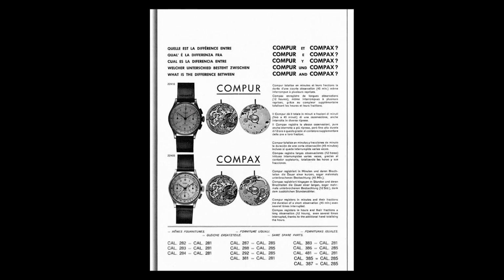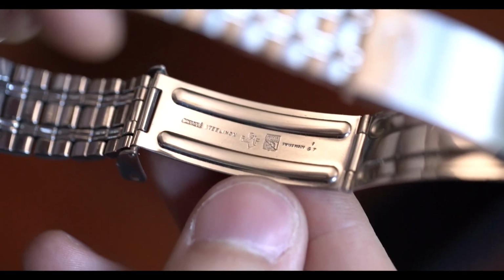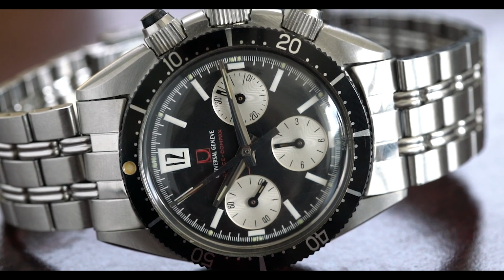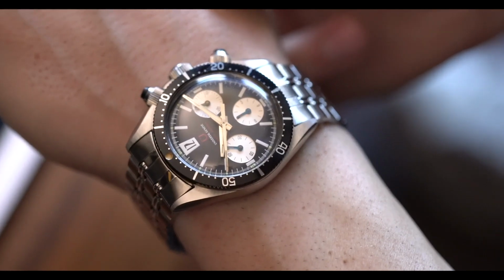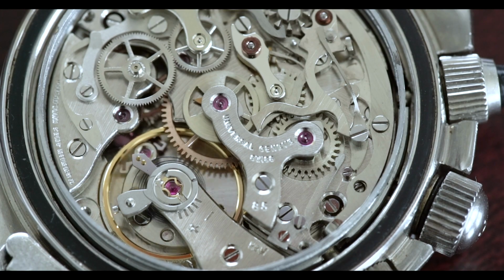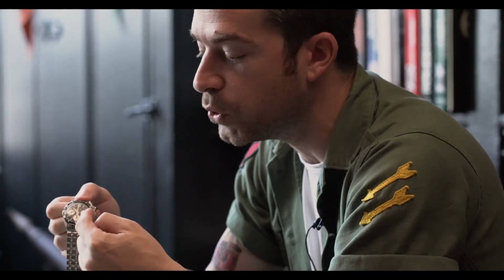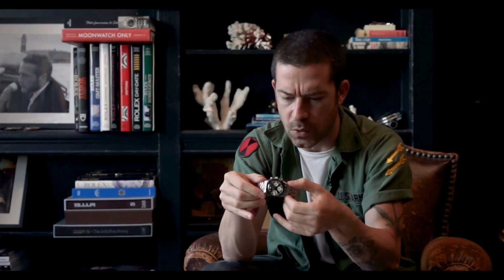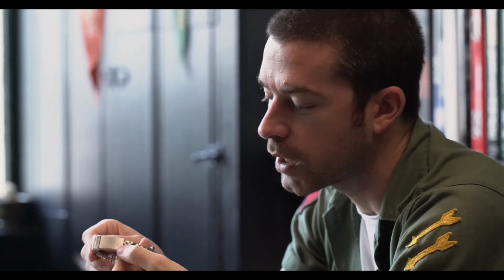Universal Genève Space-Compax (Ref. 885104/01)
In this episode of "What Is On My Wrist " Cam talks about a 1967 Universal Genève Space-Compax (Ref. 885104/01) that is in absolutely stunning condition. Universal Genève created its first chronograph in 1917 and roughly 18 years later, they launched their first “Compax” in which many variations were to follow. In particular, the Universal Genève Space Compax ref 885104/01 was designed to endure harsh conditions while supporting excellent functionality.  There are have been various speculations about the intended purpose and inspiration behind the design of the Space-Compax but there has never been an official statement to support any of these theories. The most probable conclusion is that the "Space Compax" was designed to replace the Omega Speedmaster as the watch of preference by NASA during a time in history in which space exploration was at the forefront of international news and public consciousness.

1967 Universal Genève Space-Compax (Ref. 885104/01)